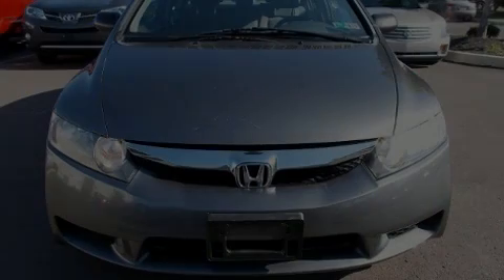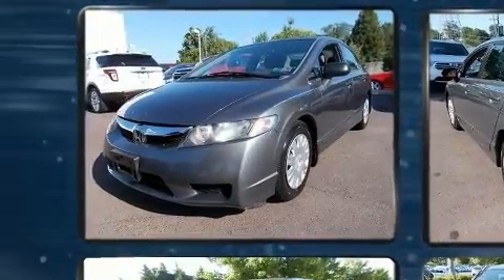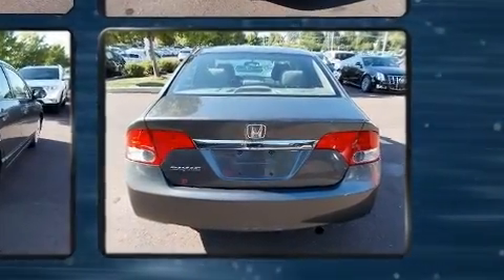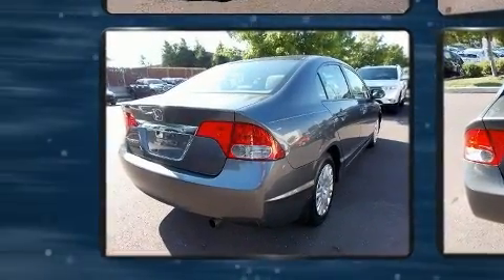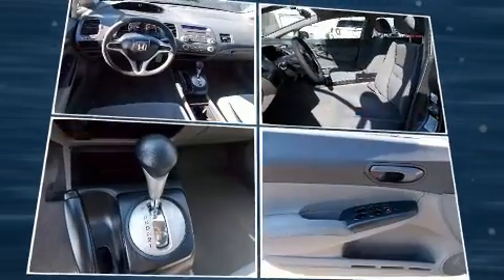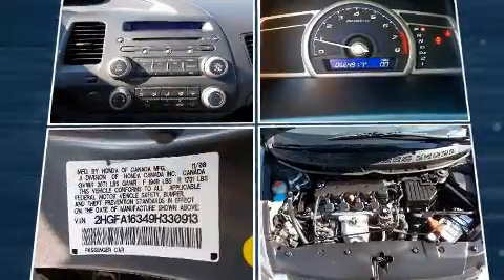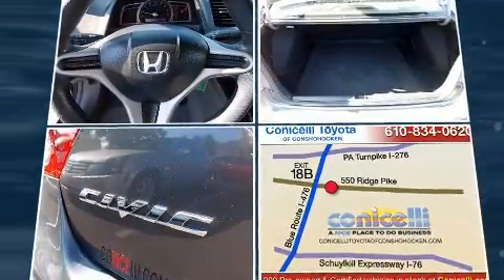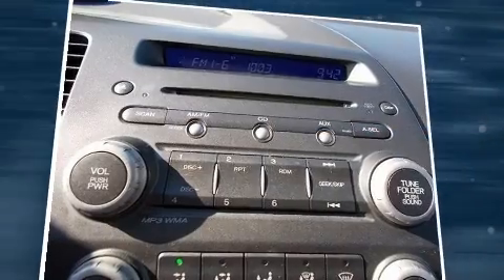2009 Honda Civic DX-VP in Conshohocken, PA 19428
Climb inside the 2009 Honda Civic This 4 door, 5 passenger sedan still has fewer than 70,000 miles! Smooth gearshifts are achieved thanks to the efficient 4 cylinder engine, providing a spirited, yet composed ride and drive. Both high fuel economy and flexible performance are assured by the 5 speed automatic transmission. Top features include power windows, a tachometer, front bucket seats, tilt and telescoping steering wheel, and air conditioning. Honda ensures the safety and security of its passengers with equipment such as: head curtain airbags, front SIDE impact airbags, anti-whiplash front head restraints, ignition disabling, and ABS brakes. A Carfax history report provides you peace of mind by detailing information related to past owners and service records. You will have a pleasant shopping experience that is fun, informative, and never high pressured. Please don't hesitate to give us a call.